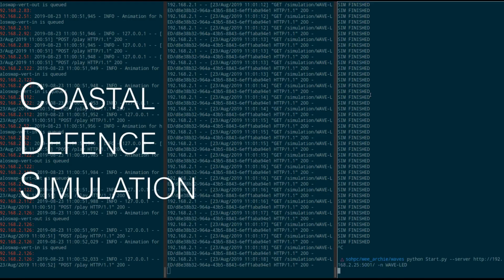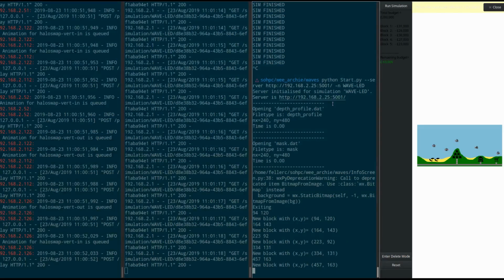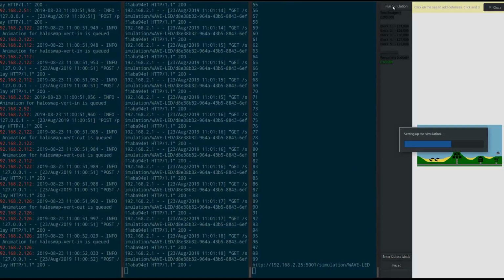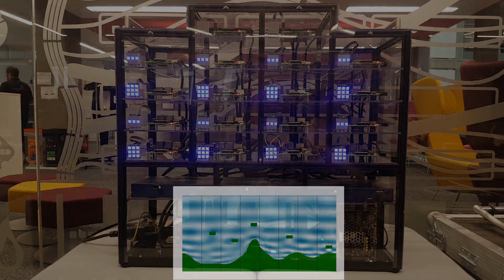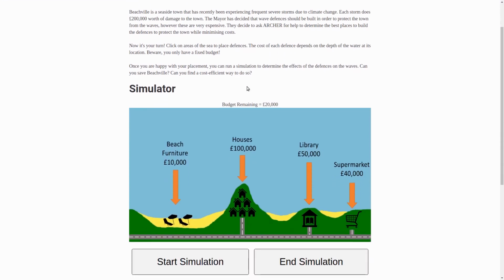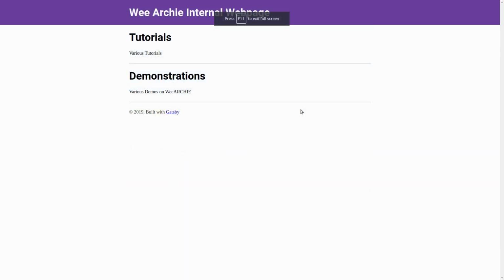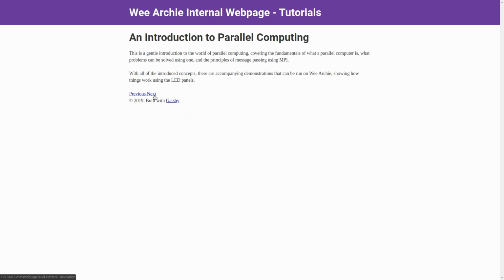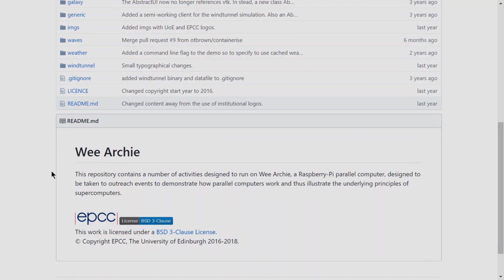1907 Caelen Feller, Parallel Computing Demos on Wee Archie